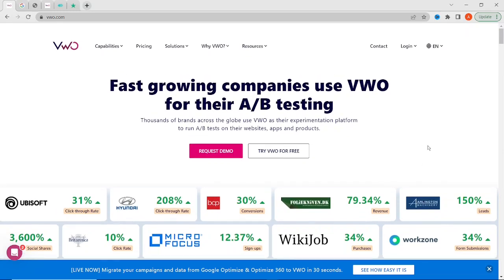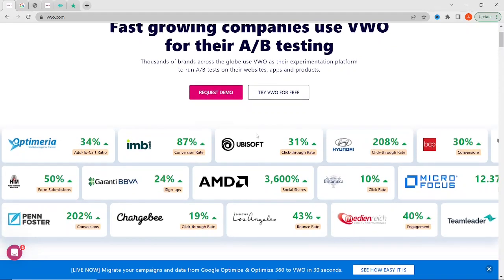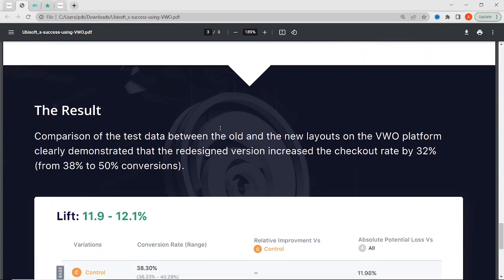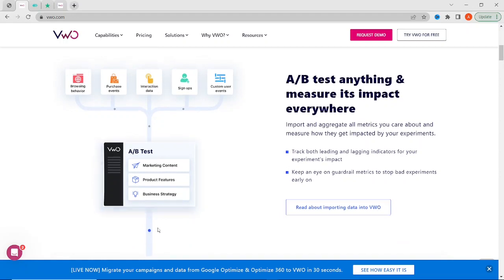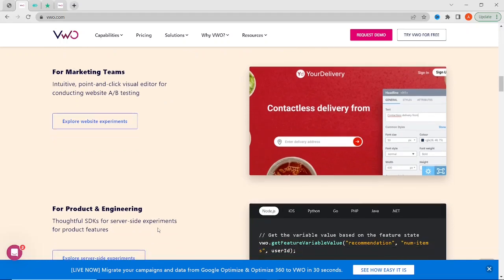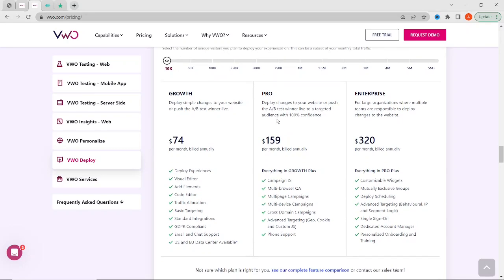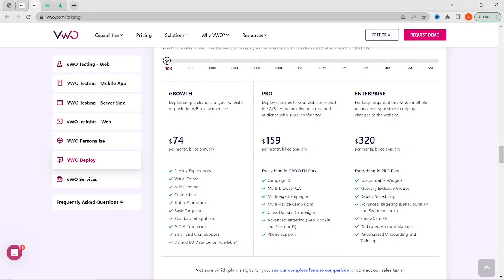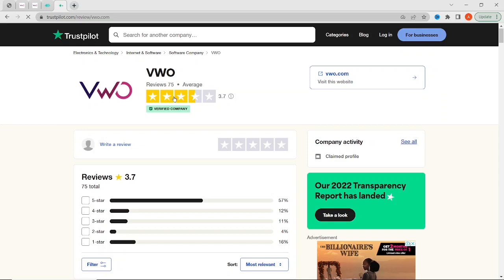Is VWO A/B Testing Legit?? (My Honest Review)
Are you struggling to convert website visitors into paying customers? Look no further than conversion rate optimization (CRO). In this video, we'll cover the ins and outs of website optimization, A/B testing, and using VWO (Visual Website Optimizer) to boost your website's conversion rates in 2020 and beyond.

First, let's define conversion rate optimization. CRO is the practice of increasing the percentage of website visitors who complete a desired action, such as making a purchase or filling out a form. By optimizing your website's design and content, you can persuade more visitors to take action and ultimately increase your revenue.

One of the most effective ways to optimize your website is through A/B testing, also known as split testing. A/B testing involves creating two versions of a webpage and testing them against each other to see which one performs better. VWO is an excellent tool for conducting A/B tests, as it allows you to easily create and analyze different variations of your website.

But A/B testing is just the tip of the iceberg when it comes to website optimization techniques. Multivariate testing, for example, involves testing multiple variables on a webpage simultaneously to determine the optimal combination for conversion. User experience optimization, or UXO, focuses on improving the overall user experience of your website to make it more intuitive and user-friendly.

To make the most of your conversion rate optimization efforts, it's important to stay up-to-date on the latest trends and techniques. In this video, we'll share our top conversion rate optimization tips and provide a step-by-step tutorial for conducting an A/B test with VWO. We'll also cover some of the best A/B testing tools on the market and discuss how to measure website conversion rate.

Whether you're just getting started with CRO or looking to take your website optimization to the next level, this video has everything you need to know. So sit back, grab a cup of coffee, and get ready to transform your website's conversion rates with VWO and other powerful optimization tools.